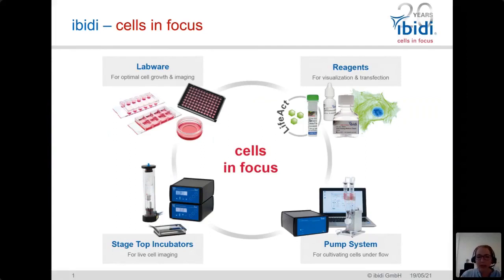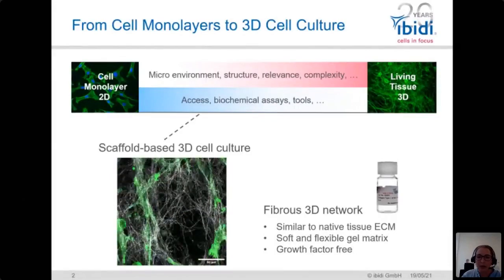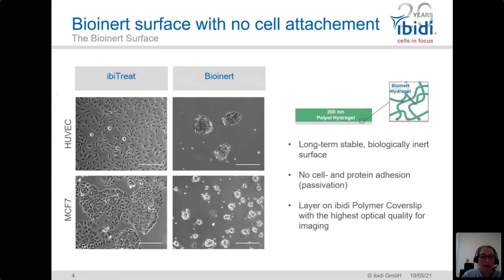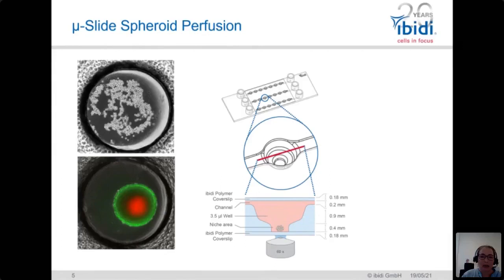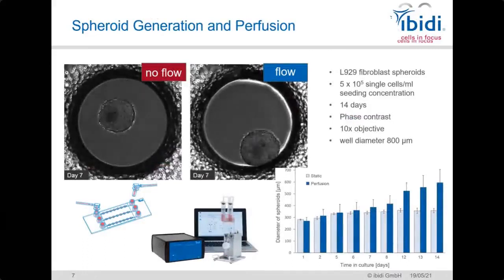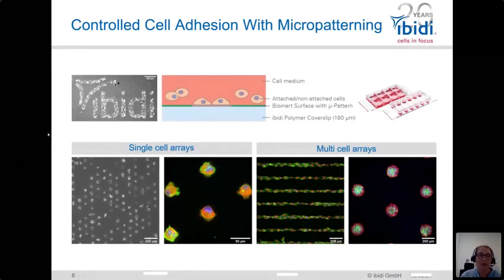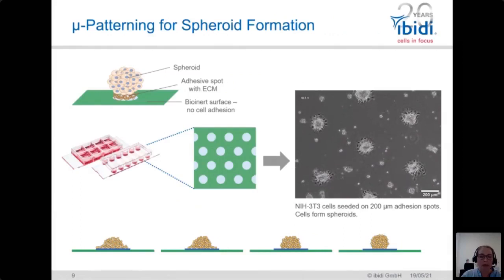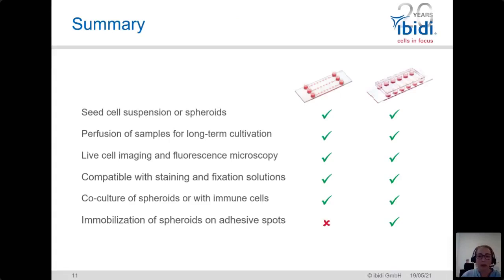ACoM2021 Dr Irina Hein, Ibidi, Germany: Dynamic 3D Applications in Cell Culture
Presented at: ACoM2021
Presenter: Dr Irina Hein, Ibidi, Germany
Title: Dynamic 3D Applications in Cell Culture